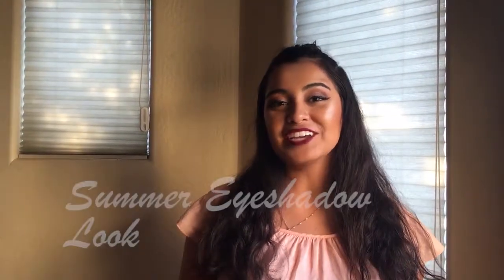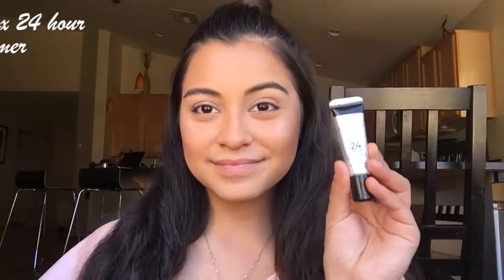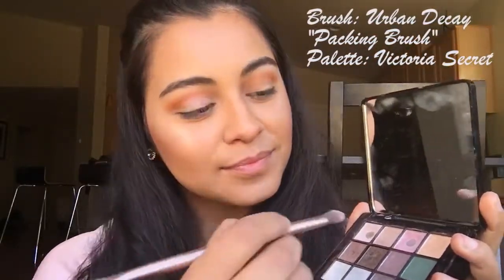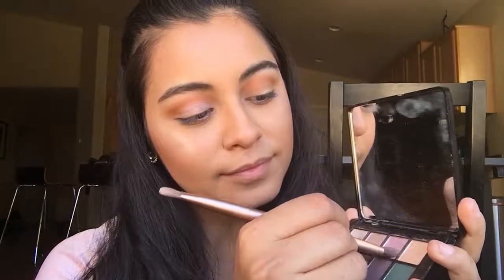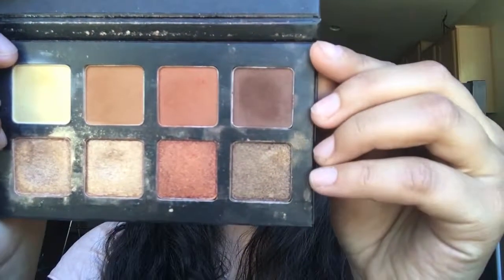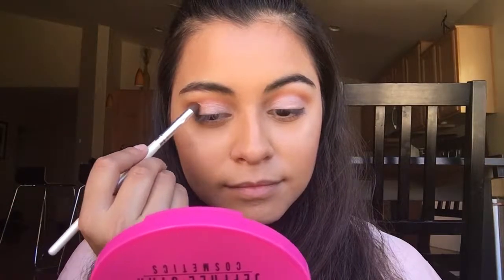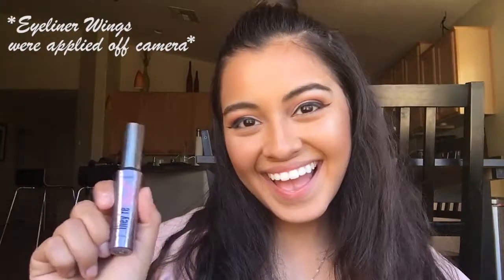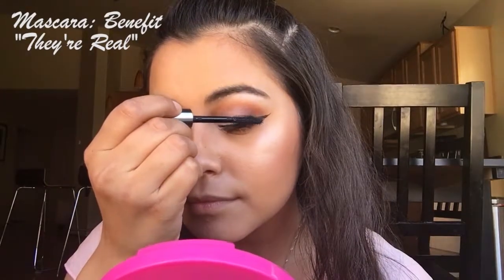How To Create An Eyeshadow Look for Summer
How to create a simple, quick eyeshadow look for the Summer!